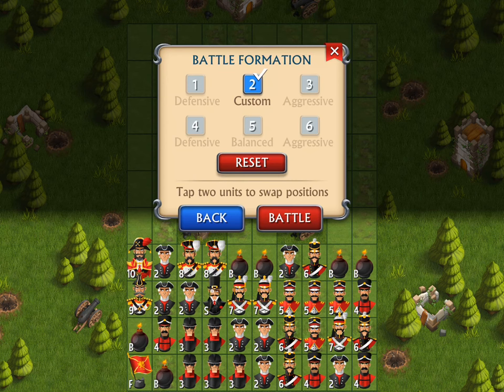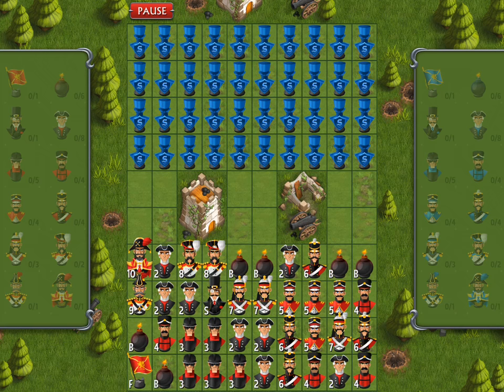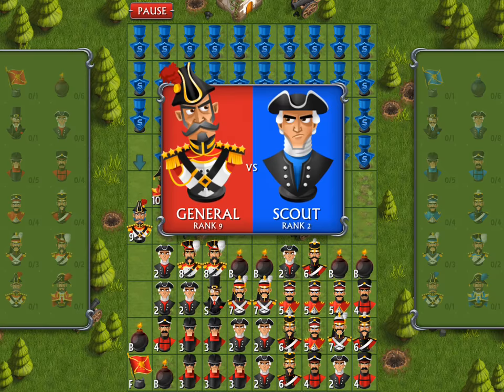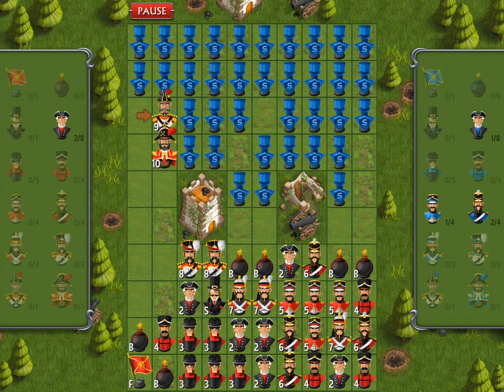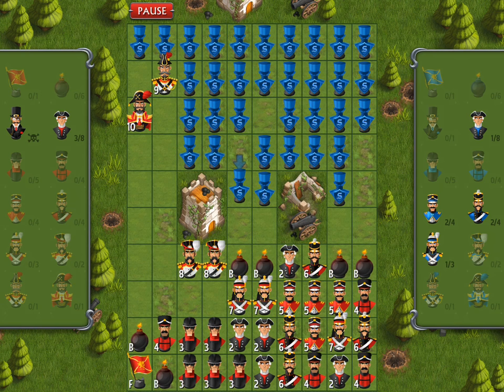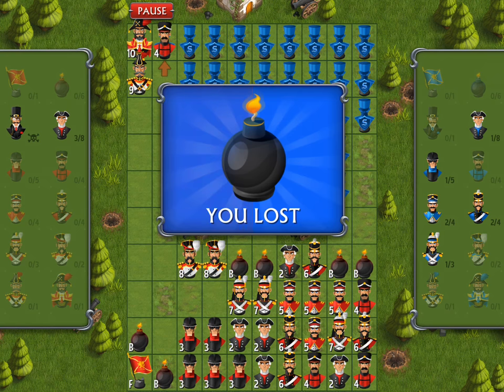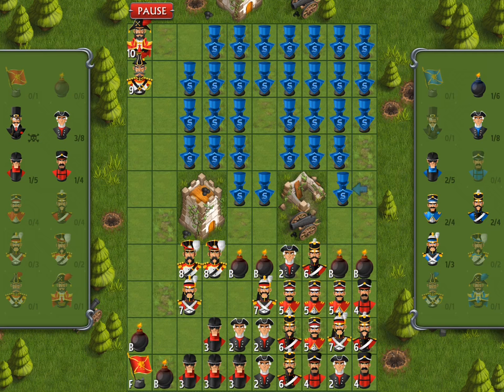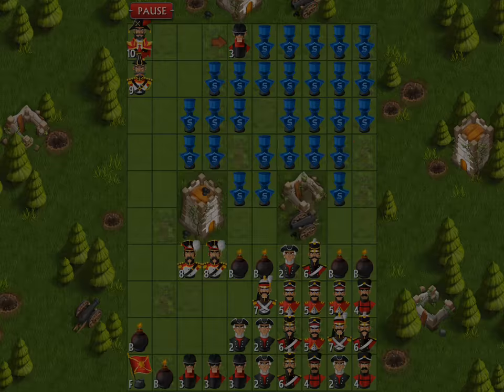High Speed Defeat of Stratego AI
Here is a quick strategy that you can use to destroy the IOS Stratego AI.